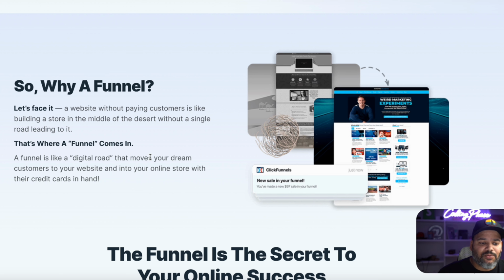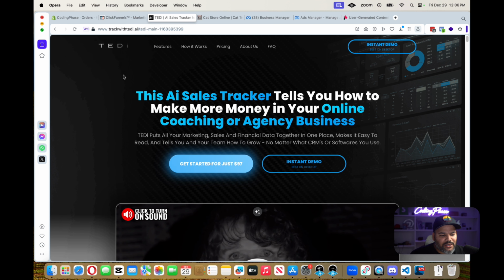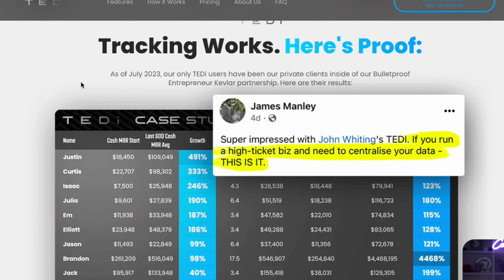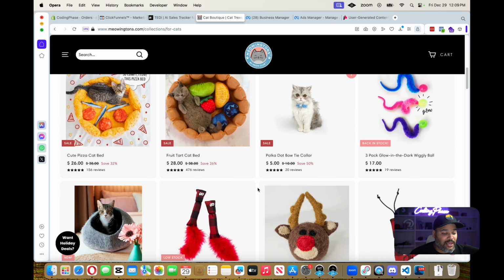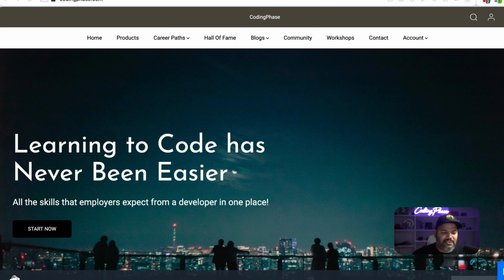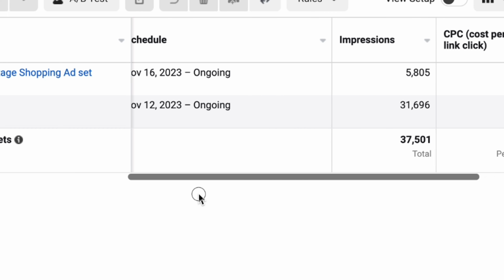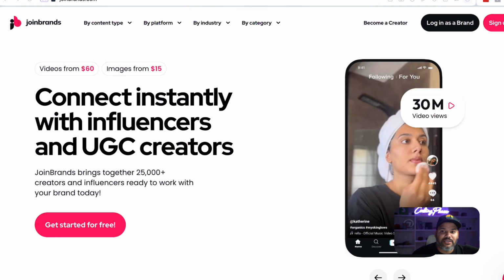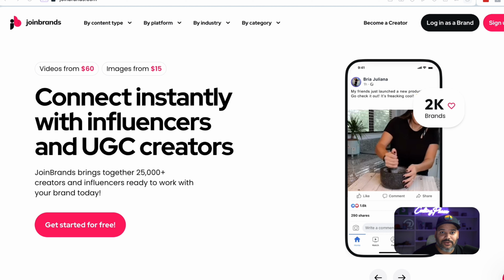Struggling Getting A Dev Job Try Learning These Skills